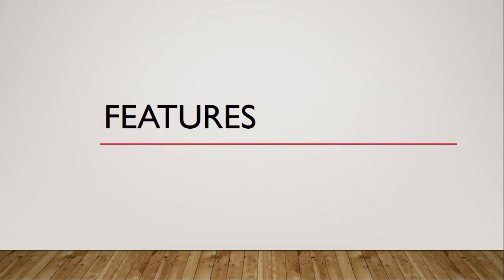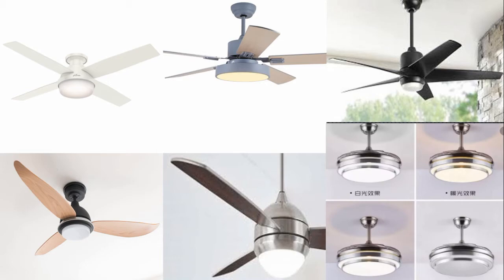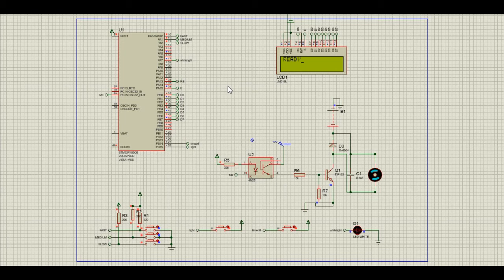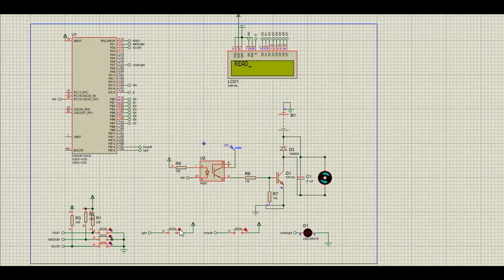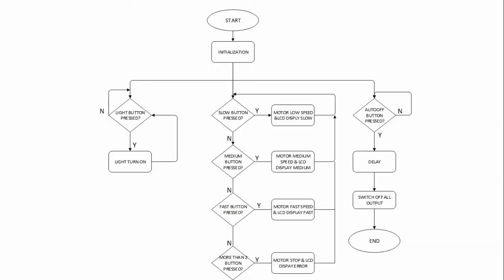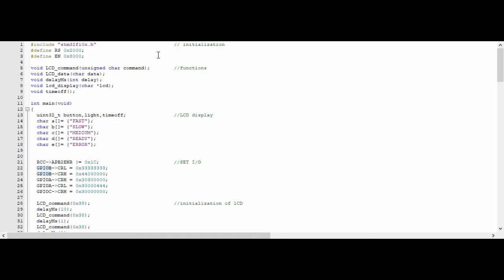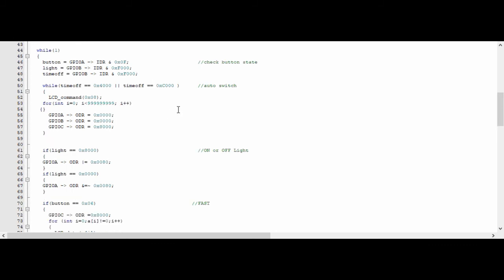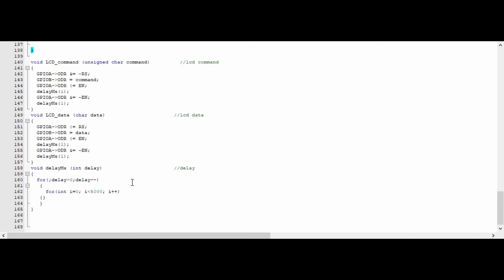EMBEDDED ASSIGMENT EC17092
BEE4323 EMBEDDED CONTROLLER TECHNOLOGY
 Section 2
 ASSIGMENT EC17092 CHIAM TAT MING